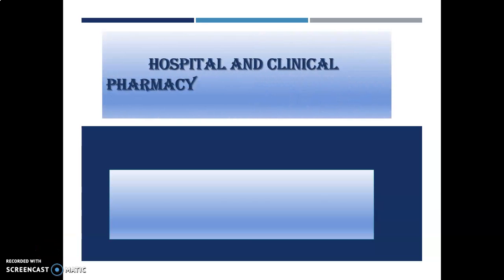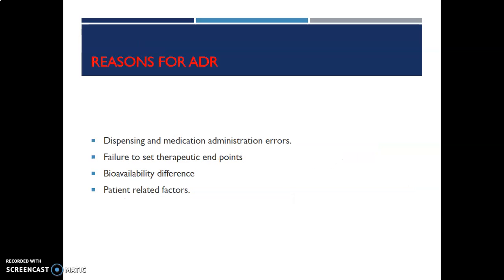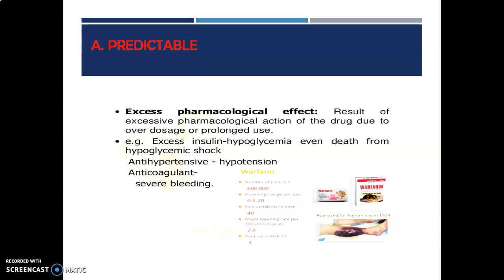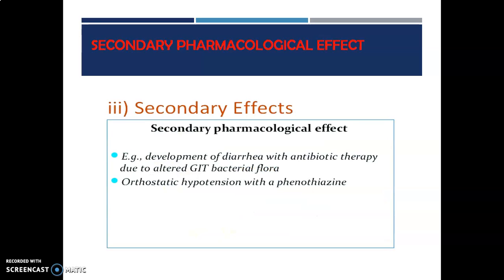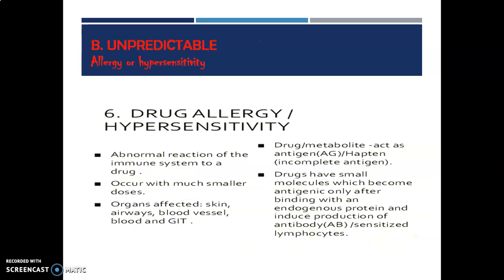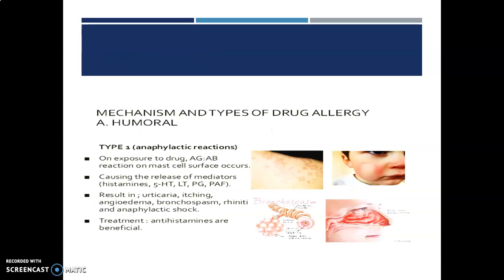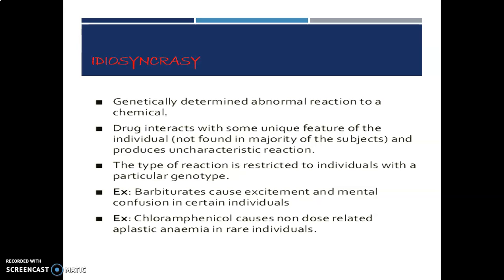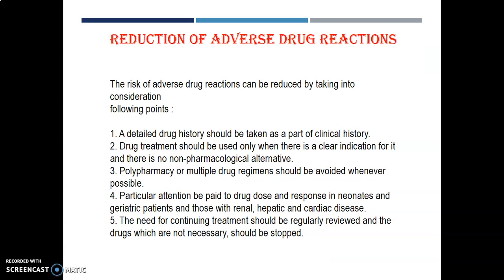Hospital and clinical Pharmacy: ADR part 1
Adverse drug Reaction